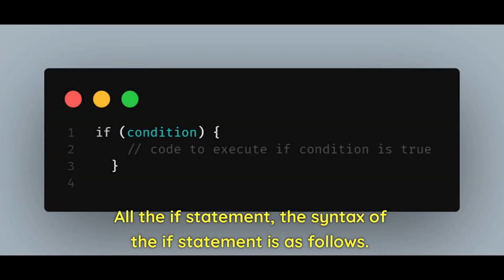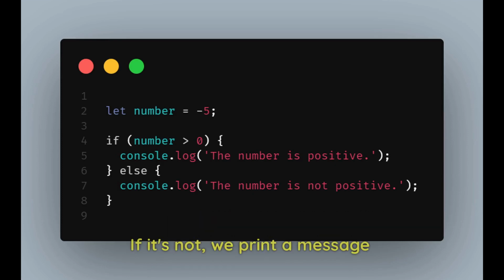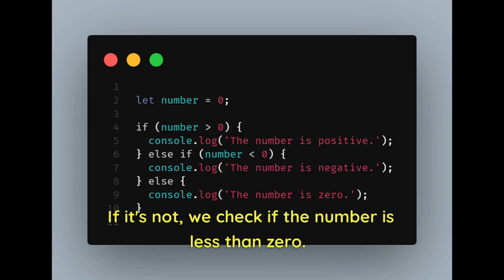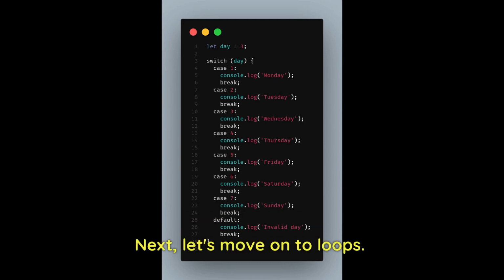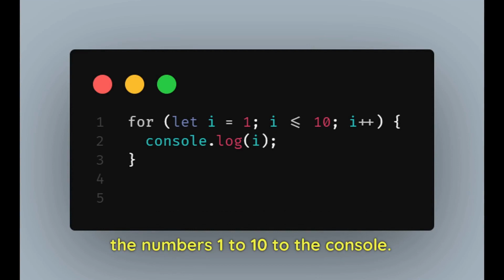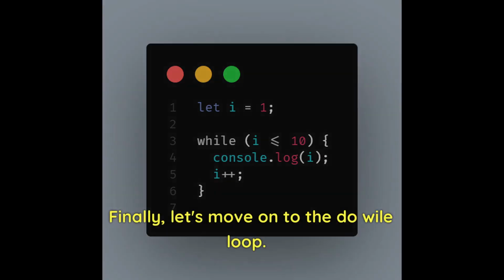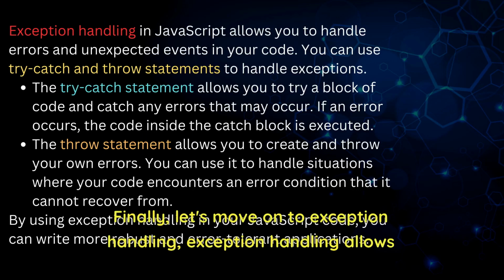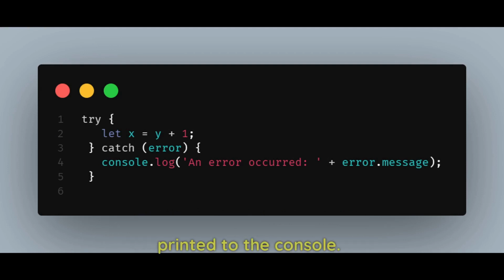Master JavaScript: Ultimate Guide (2023); Lesson 5: Control Structures (loops, conditionals)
In this video, we covered one of the most important concepts in programming: Control Structures. Control structures allow you to control the flow of your code and execute different blocks of code based on certain conditions.

We started by discussing the basics of conditional statements in JavaScript, including the if, if-else, if-else-if, and switch statements. We provided code examples and explained how each statement works, so you can understand how to implement them in your code.

Next, we moved on to loops, which allow you to execute a block of code repeatedly until a certain condition is met. We covered the three types of loops in JavaScript: for, while, and do-while. We explained how each loop works, provided code examples, and discussed when you should use each one.

Finally, we discussed exception handling, which allows you to handle errors and unexpected events in your code. We covered the try-catch and throw statements and provided code examples to help you understand how to handle exceptions in your code.

By understanding and mastering control structures in JavaScript, you can write more complex and powerful programs. This video is a great resource for beginners and intermediate programmers who want to take their understanding of JavaScript to the next level.